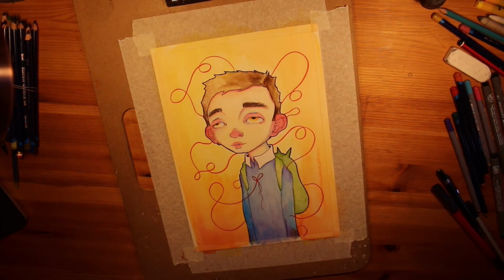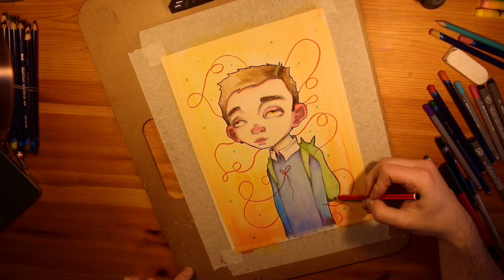Self Portrait 2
Only after I uploaded the video did I notice that I hadn't added my website address at the end so here it is!

also, it's not working. Yup. My entire site went down after my exhibition did so as soon as I have some time I shall be getting that back up and running asap and my shop also! I am SUCH a typical chaotic artist lately it's insane. Im blaming mercury retrograde. Even if its not retrograde Im blaming it. so there.

Thanks for tuning in though!